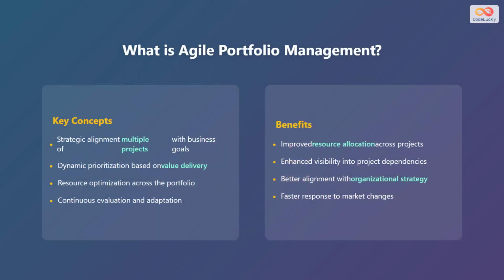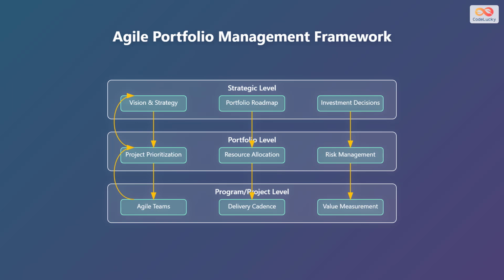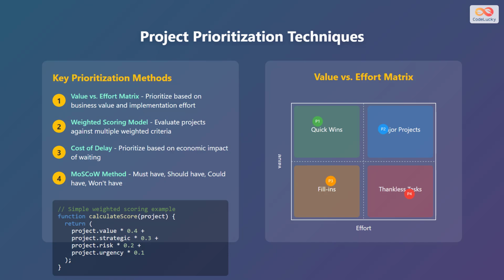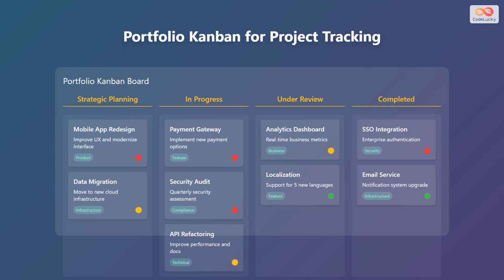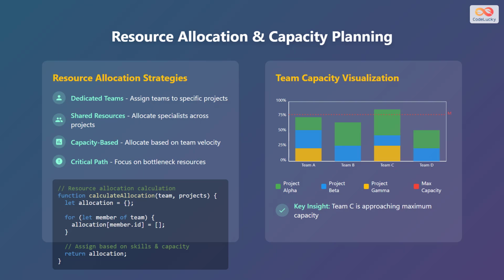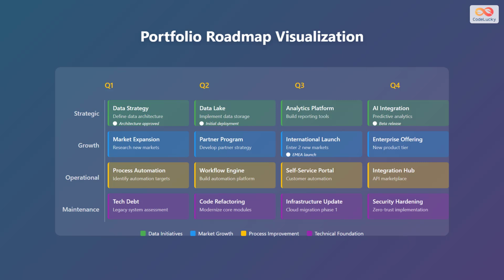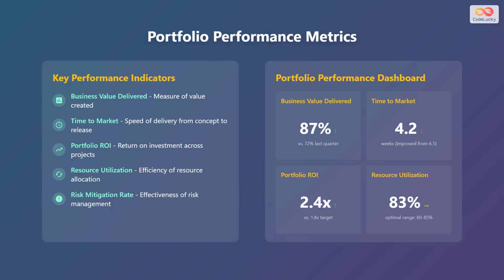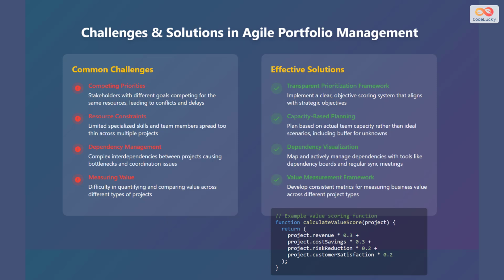Agile Portfolio Management: Prioritize & Manage Projects for Beginners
🚀 Learn the fundamentals of Agile Portfolio Management (APM) and how to effectively prioritize and manage multiple projects! This beginner-friendly guide breaks down complex concepts into easy-to-understand steps.

📈 Discover how strategic alignment, dynamic prioritization, and resource optimization can transform your project outcomes. We'll explore essential techniques like Value vs. Effort Matrix, Weighted Scoring, and the MoSCoW method. See how to implement a portfolio Kanban board and visualize your project roadmap for better tracking and decision-making.

📊 Understand key performance indicators (KPIs) and learn to tackle common challenges with proven solutions. Implement best practices for continuous improvement and collaborative governance. Maximize value delivery and adapt to changing environments with Agile Portfolio Management.

Chapters:
00:00 - Agile Portfolio Management
00:17 - What is Agile Portfolio Management?
00:52 - Agile Portfolio Management Framework
01:46 - Project Prioritization Techniques
02:54 - Portfolio Kanban for Project Tracking
03:35 - Resource Allocation & Capacity Planning
04:23 - Portfolio Roadmap Visualization
05:15 - Portfolio Performance Metrics
06:15 - Challenges & Solutions in Agile Portfolio Management
07:29 - Best Practices for Agile Portfolio Management
08:50 - Outro